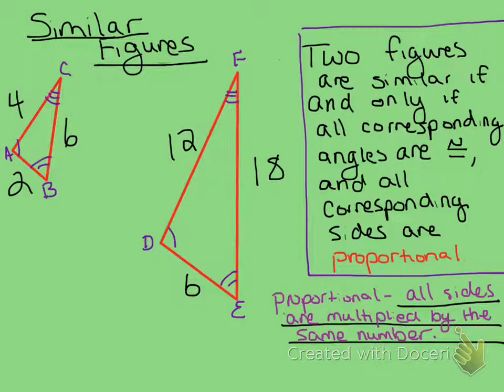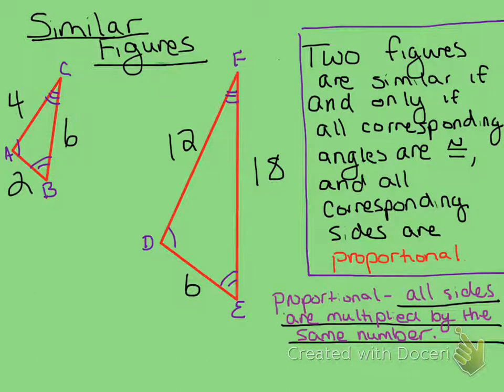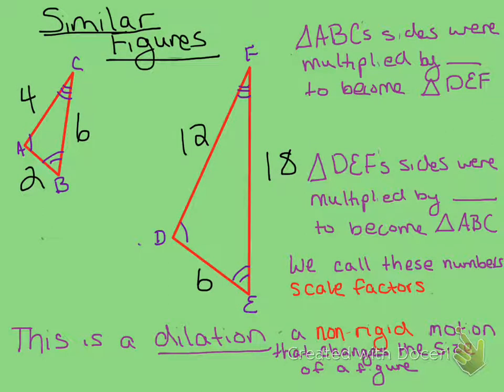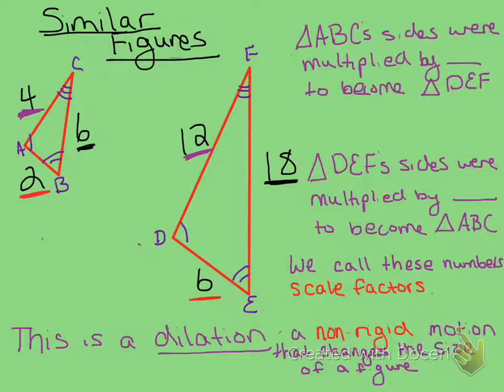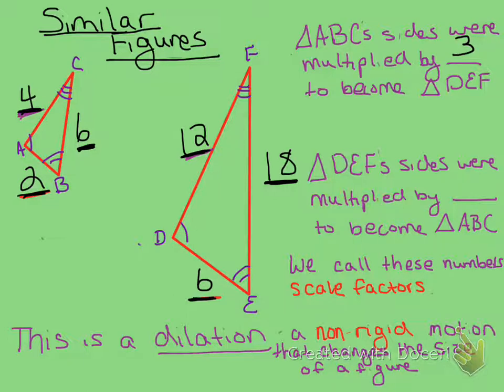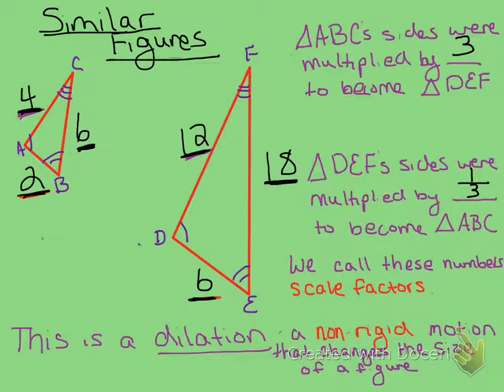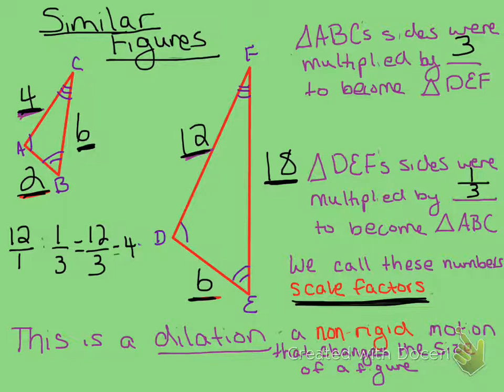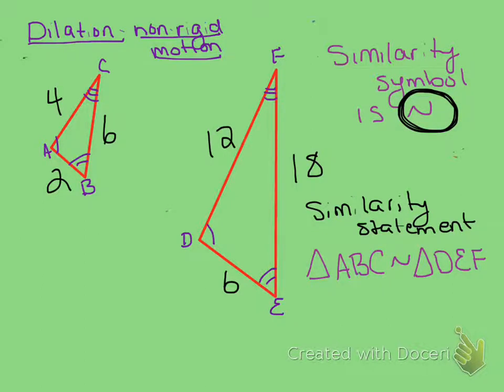6 - Similar Figures and Dilations